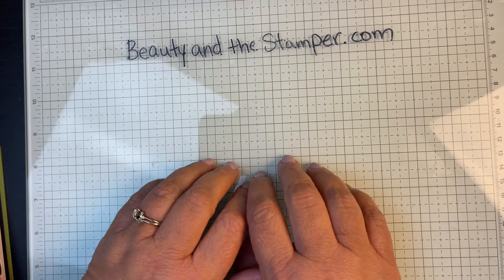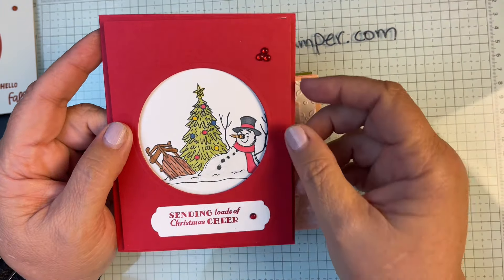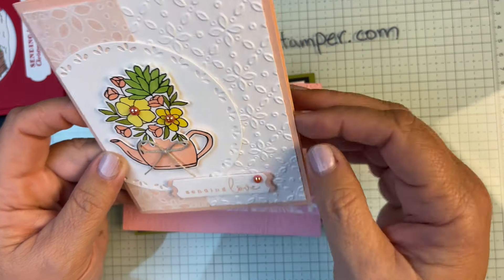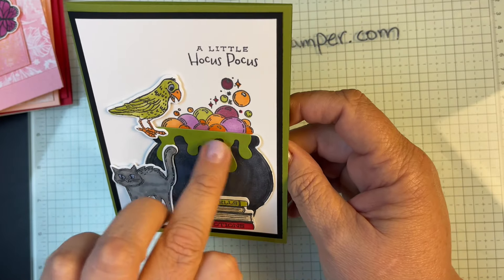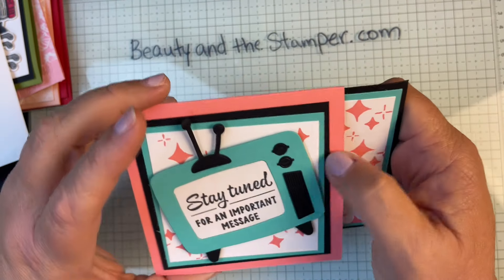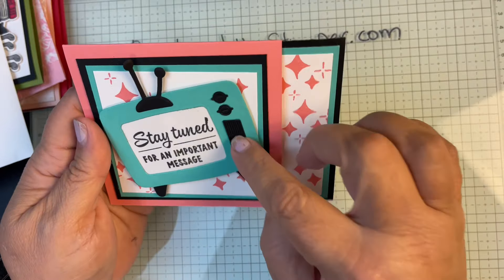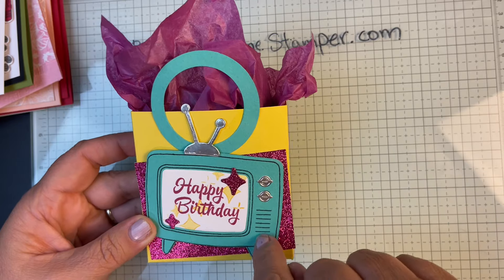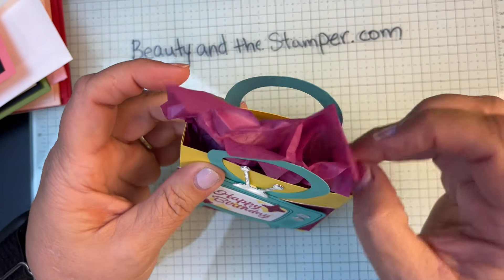Dazzling Card Swaps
White Gel Pen